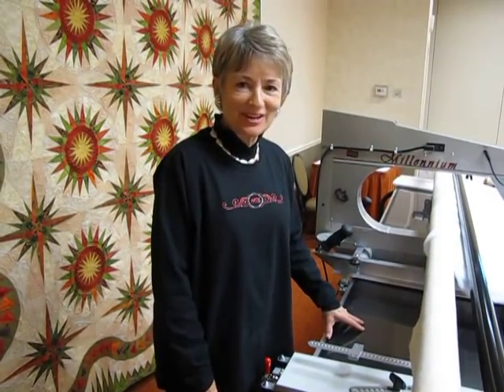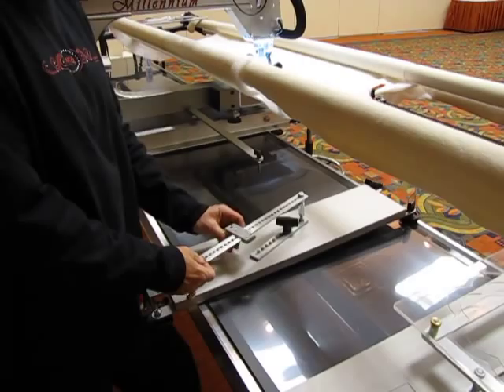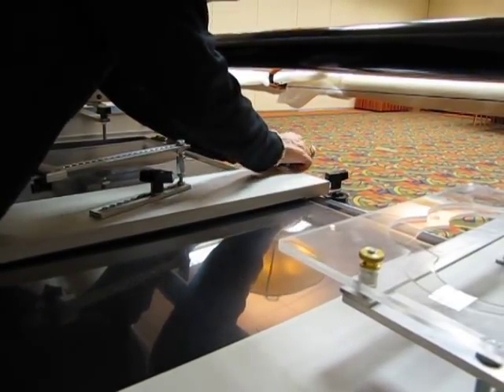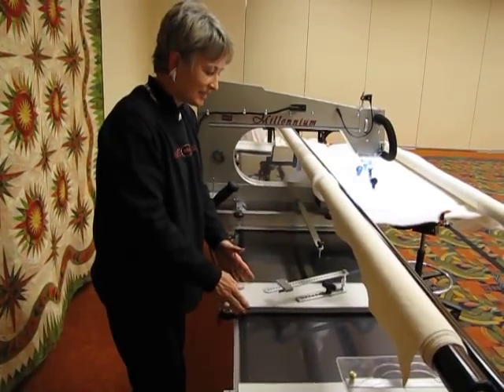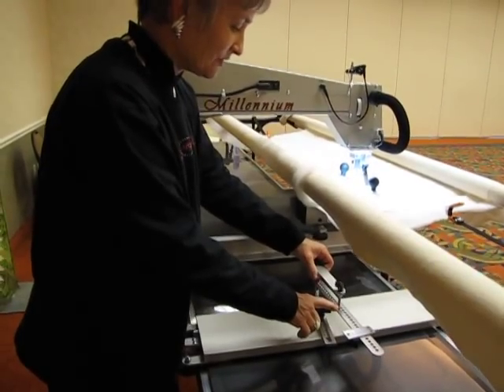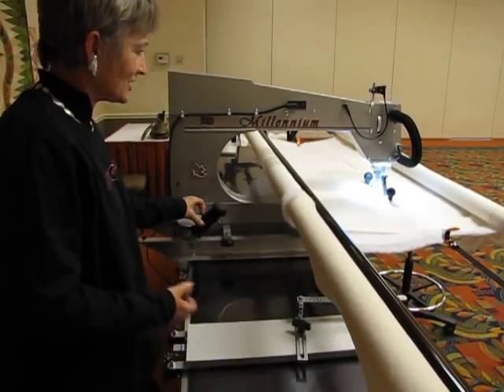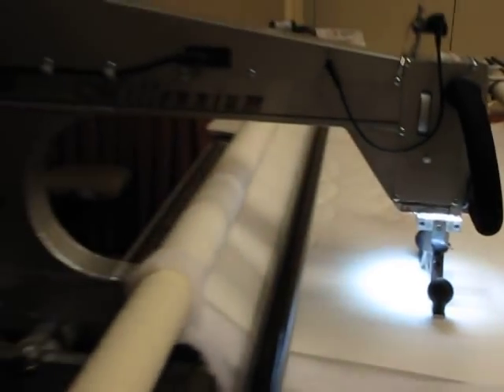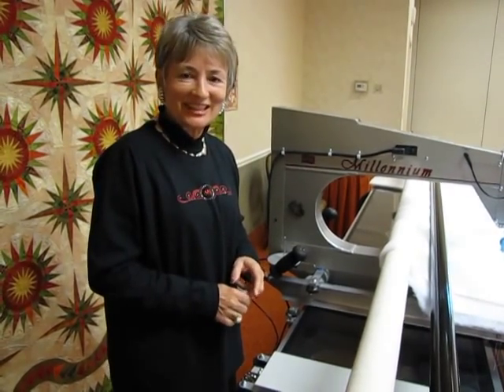Marilyn Badger Announces New Circle Maker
Marilyn Badger and Hartley Manufacturing have created a new circle maker for the APQS long-arm quilting machines. Watch as she shows how easy it is to put the circle maker on the table and create perfect circles on your quilt.